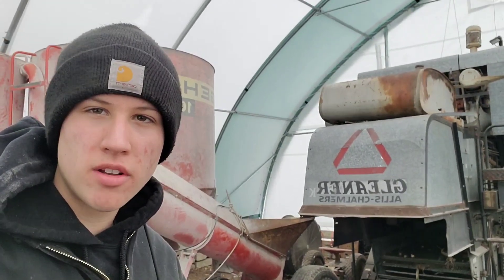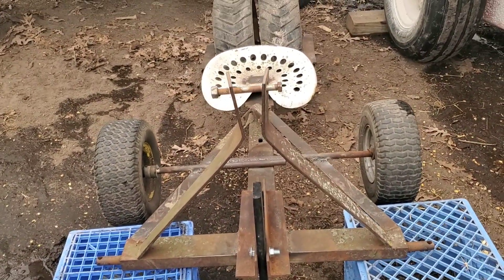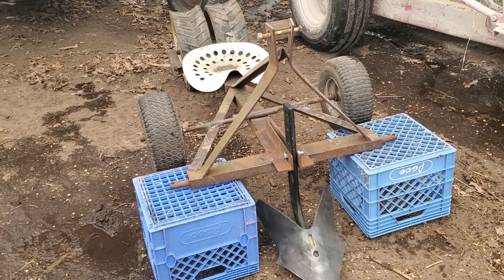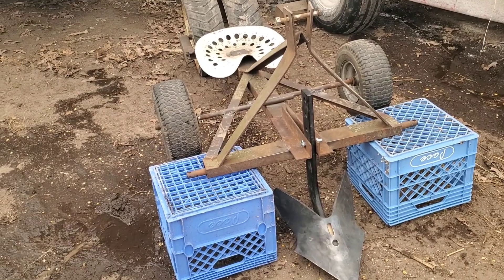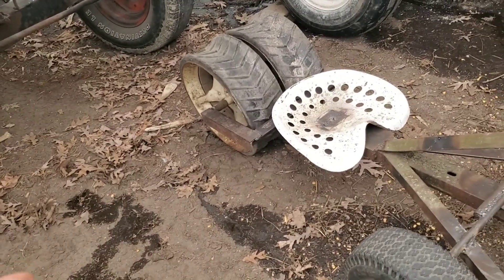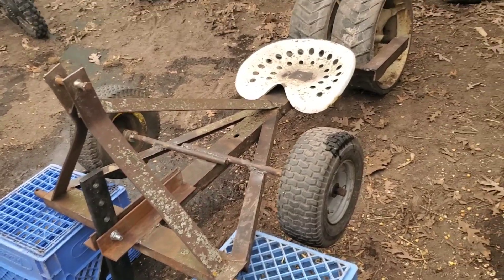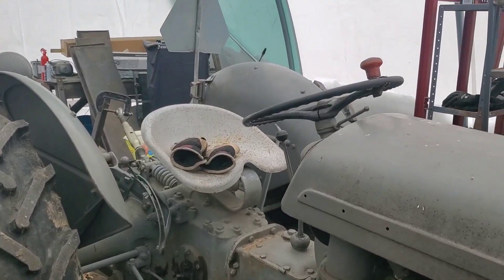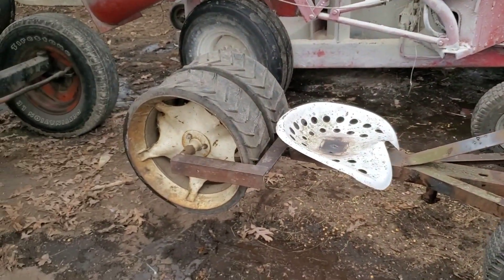My Shop Built Potato Planter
I could not find a potato planter so I build my own using some farm engineering.